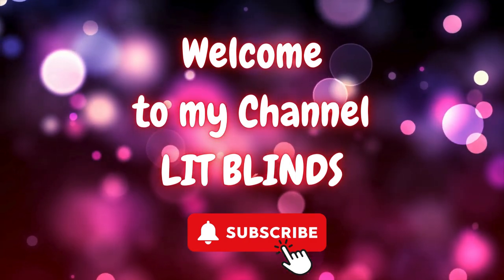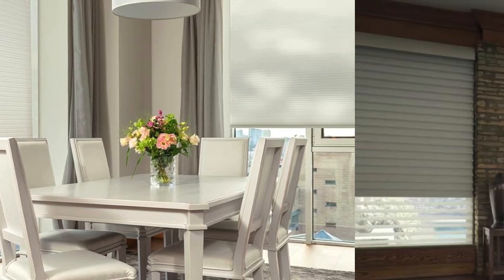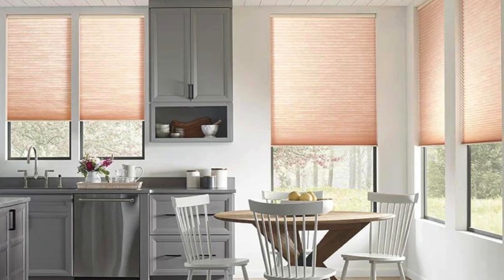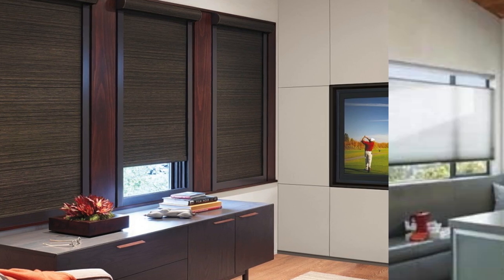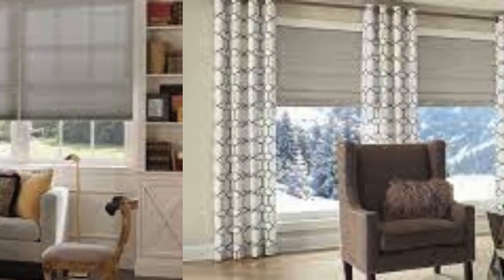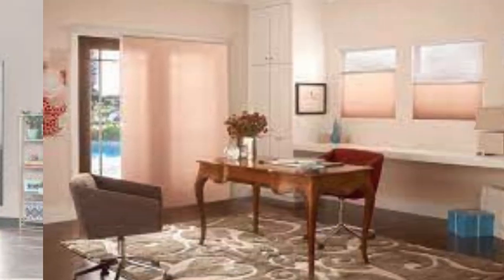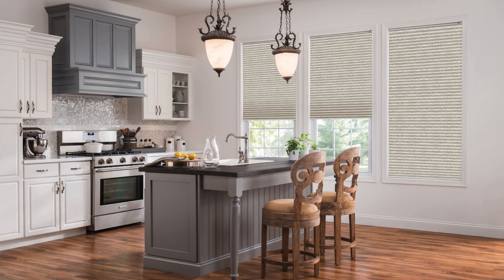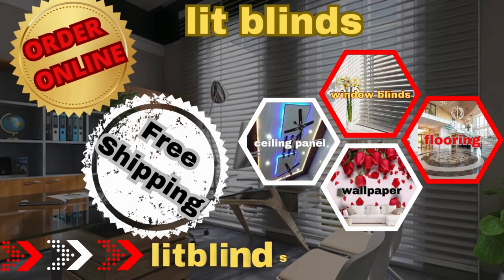Cellular shades of window blinds | @LitBlinds